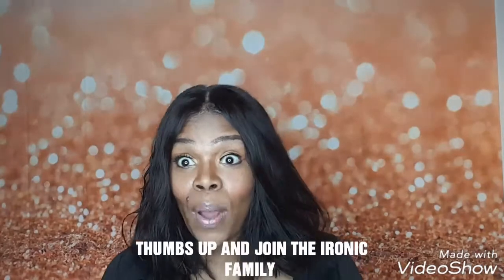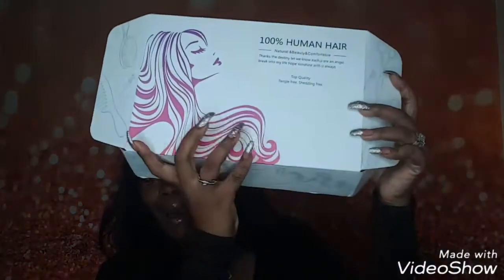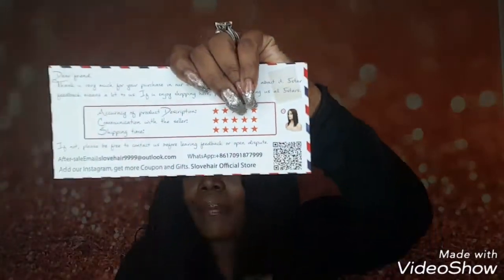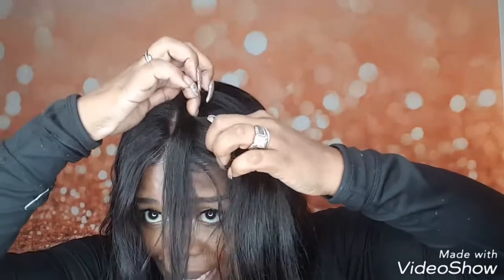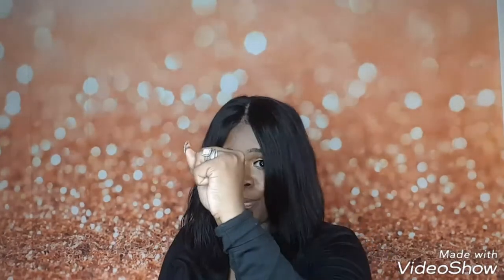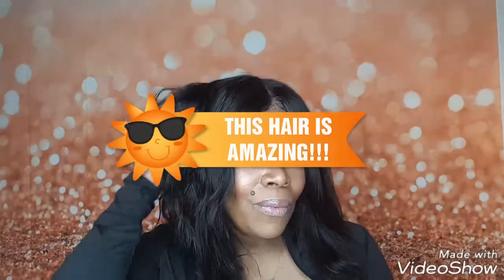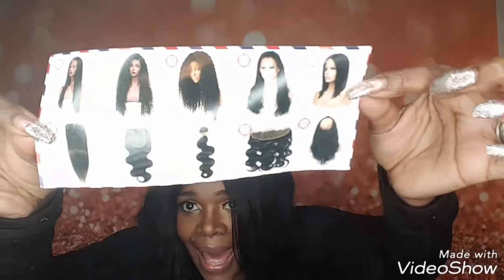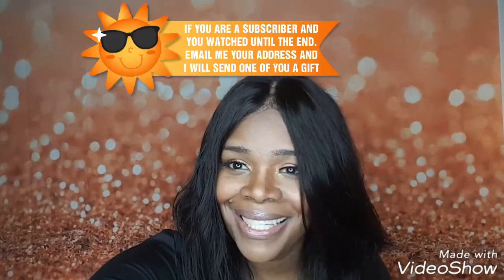SLOVEHAIR OFFICIAL STORE ALIEXPRESS BRAZILIAN LACE BOB WIG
SLOVEHAIR ALIEXPRESS BRAZILIAN LACE BOB WIG

Slove Hair Human Hair Short Bob Wigs For Black Women Brazilian Remy Hair Lace Front Human Hair Wigs Bleached Knots

BEAUTIFUL BOB
WEAR IT WAVY
WEAR IT BONE STRAIGHT
THE LACE IS 5 INCHES IN THE MIDDLE
AND EAR TO EAR LACE
I FORGOT TO MENTION THE LACE GOES AROUND THE ENTIRE WIG YOU GET ABOUT 2 INCHES OF LACE IN THE BACK AT YOUR NAPE

THIS ONE IS PERFECTION (EVEN HUSBAND APPROVED)

MY NAME IS SHANTEL.